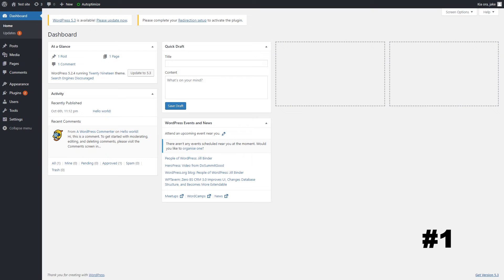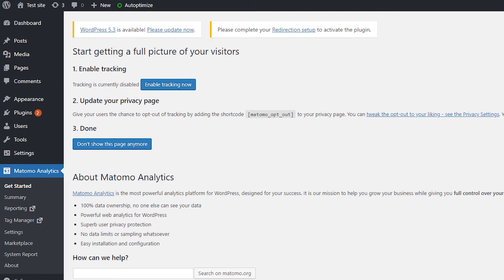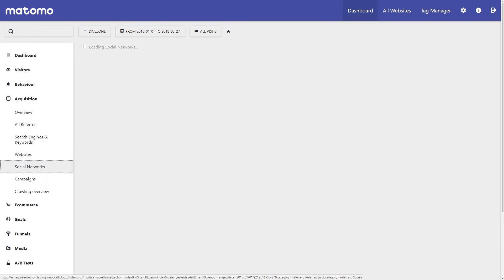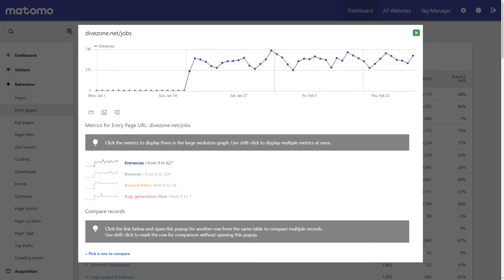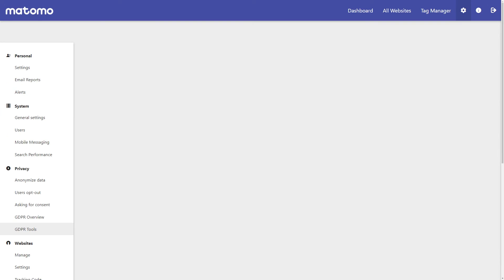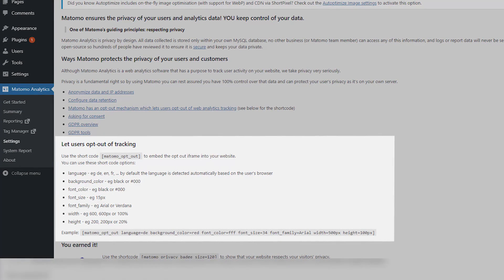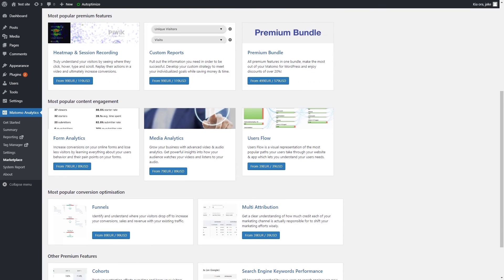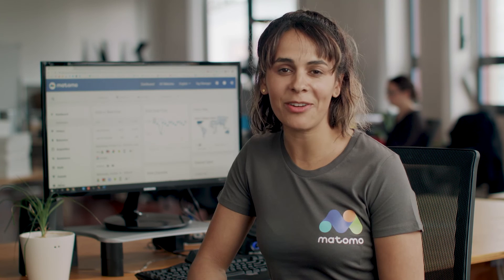Matomo Analytics for WordPress - The #1 Google Analytics Alternative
For all you WordPress website owners wanting an easier way to get customer insights to grow your business, you can now get the solution the professionals use, for free!

Matomo Analytics is the #1 used Google Analytics alternative that offers a powerful range of features, security and protects the privacy of your users. This enables you to learn how to improve your website, make the right decisions for your business and stand out in the crowd in a safe and trustworthy way.

Matomo’s mission is to give control and data ownership back to the user. By hosting web analytics on your own servers there’s no third-parties taking ownership, no on-selling of data and no-one looking in. This means when you install Matomo in a matter of a few clicks, you’re in full control.

It’s also easier for you to get insights from Matomo Analytics with it’s time-saving interface design and out-of-the-box features, which require less manual configuration than Google Analytics.

Matomo is free, secure and open – your ethical user insights platform.